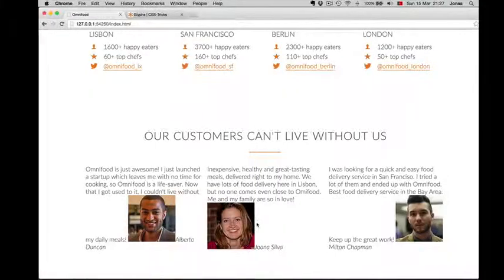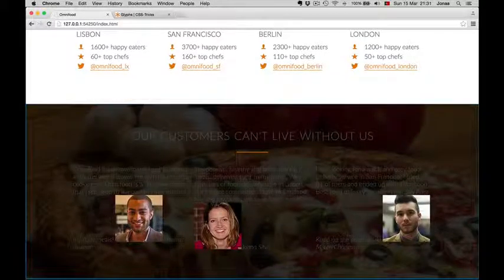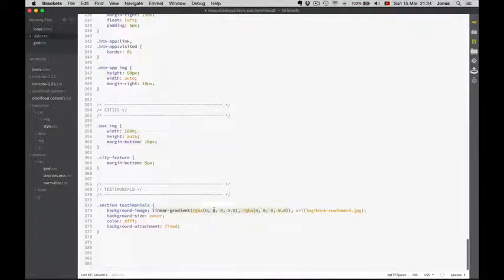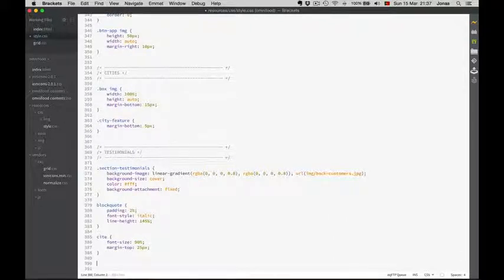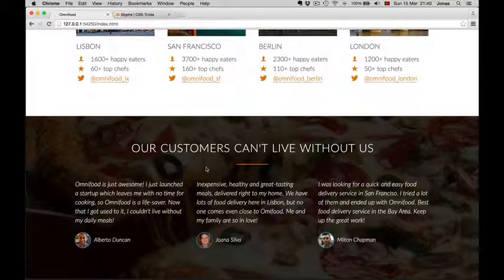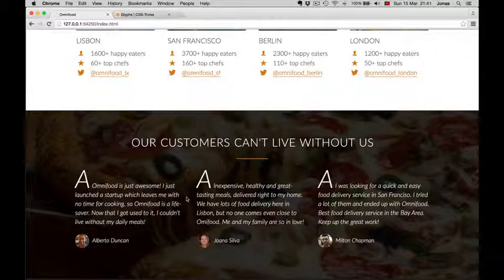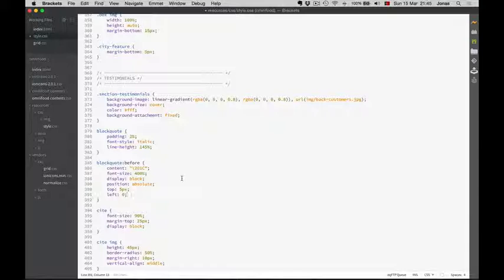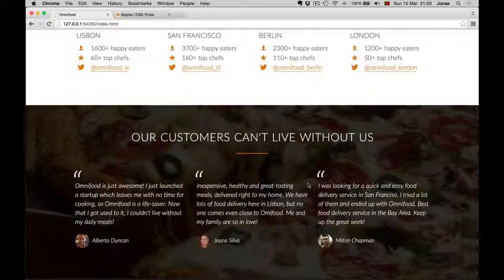42# Building the Customer Testimonials Section part1.